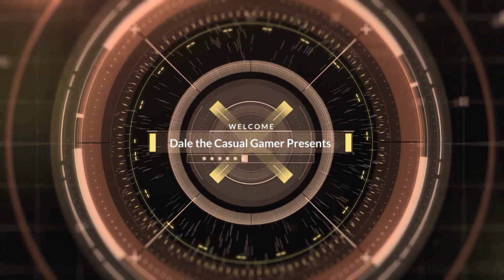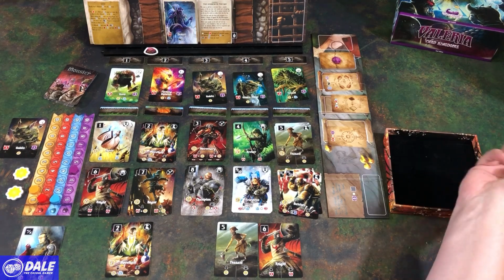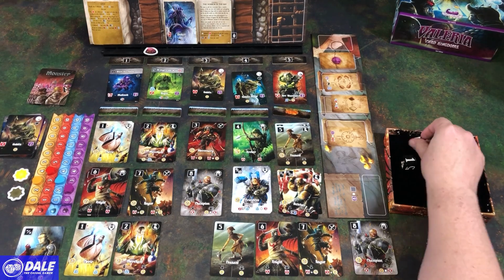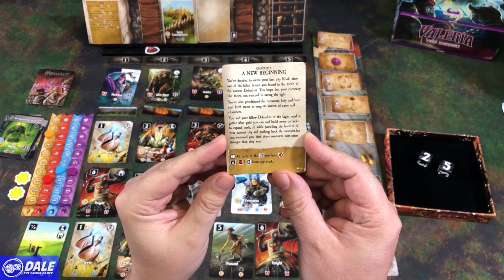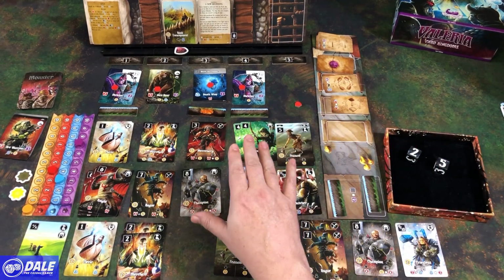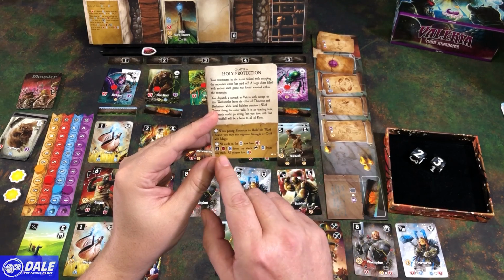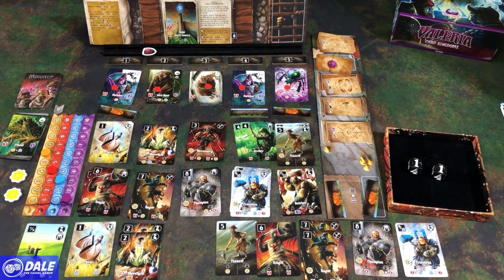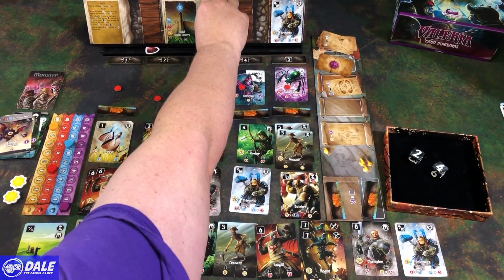Book 3 of the VALERIA CARD KINGDOMS DARKSWORN Campaign | Solo Playthrough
IN THIS VIDEO:
A solo play through Book 3 of Valeria Card Kingdoms Darksworn expansion. Please note while I do my best, mistakes sometimes happen, but the intent and fun of the game remains intact. My main goal is to show and highlight the basics of game play.

TIME STAMPS
0:00  Intro & Set-Up
4:13  Game Play

2. Early access to most videos in 2nd tier!

* Valeria Card Kingdoms